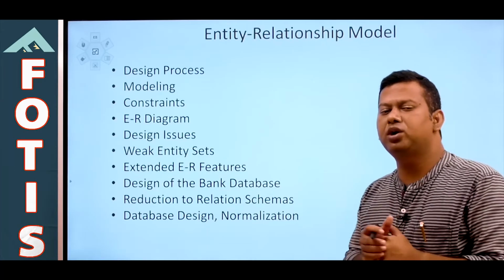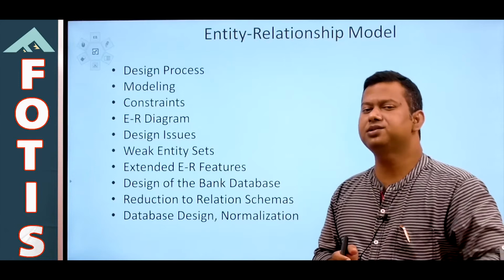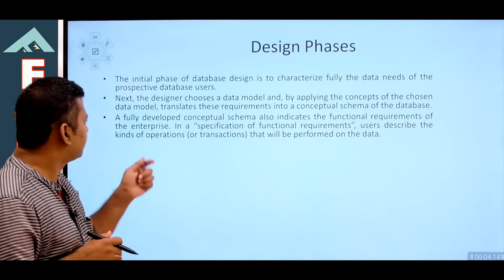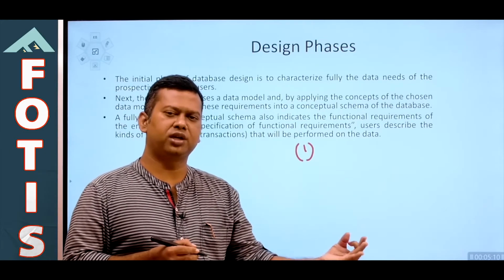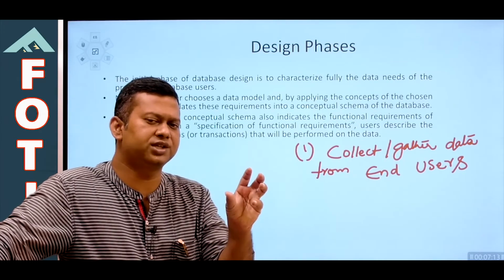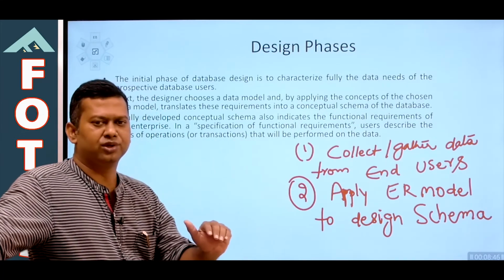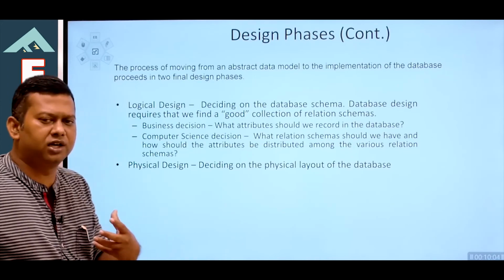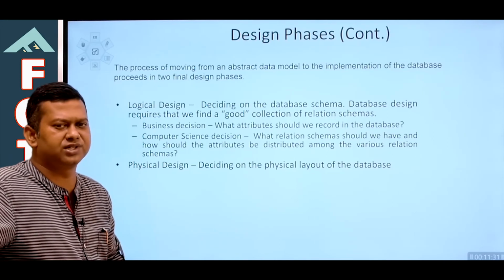Entity-Relationship Model | DBMS | Fotis Academy